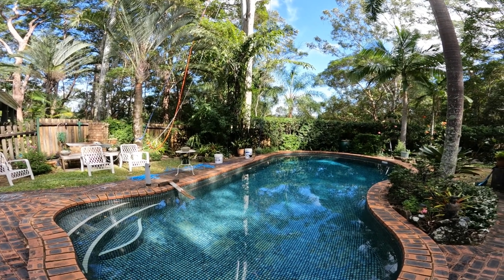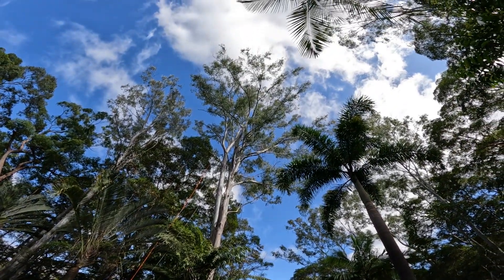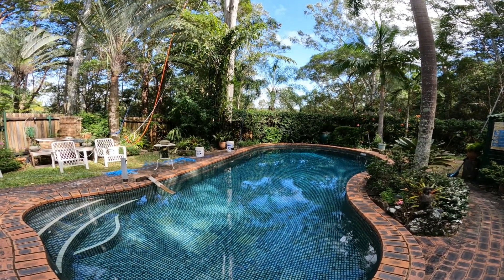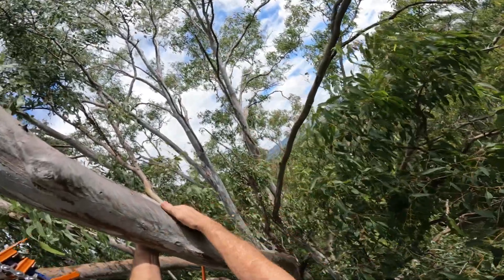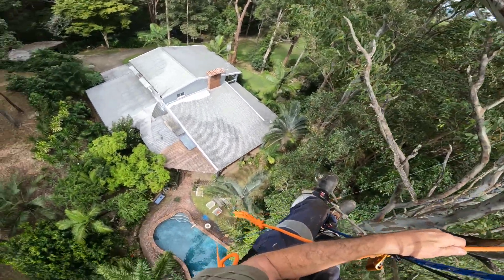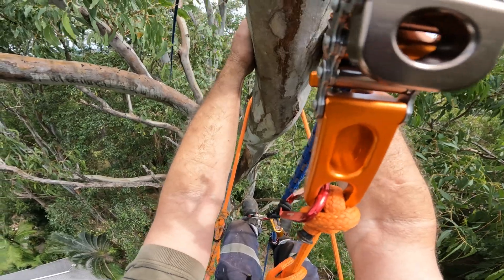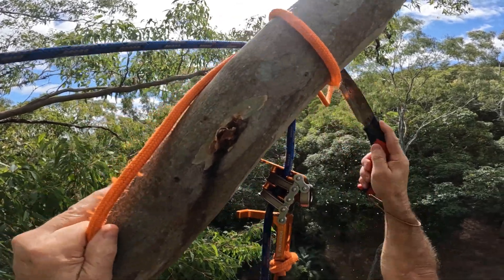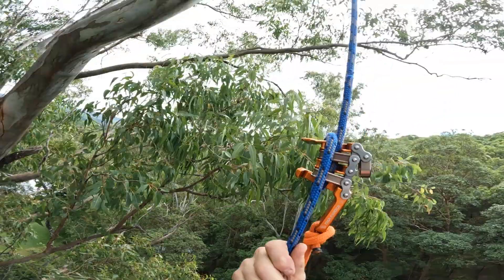The start of removing the tree over my Swimming Pool.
Just to see how I went climbing over the Pool before I started blocking it down.